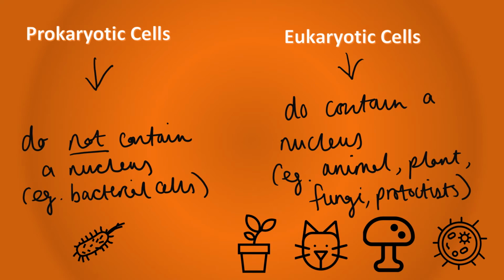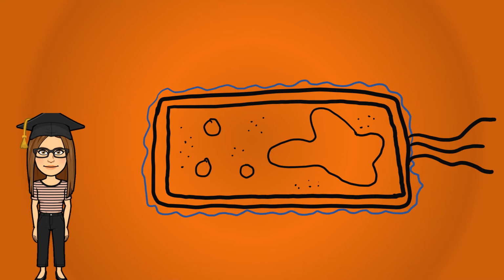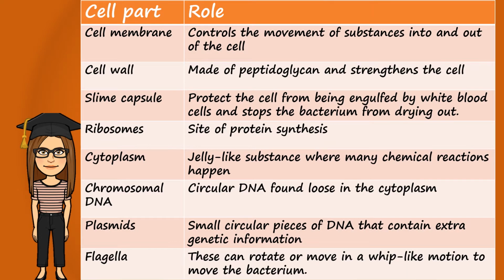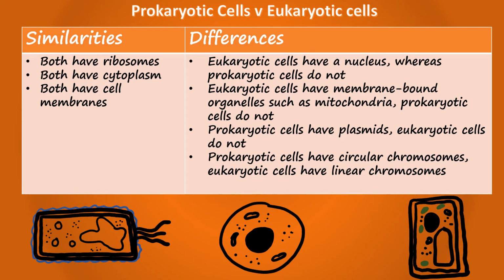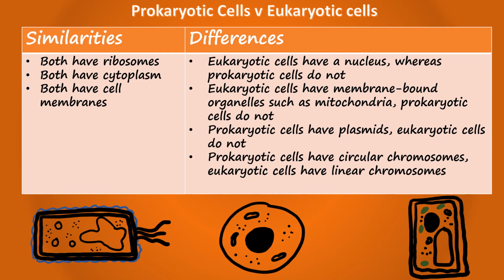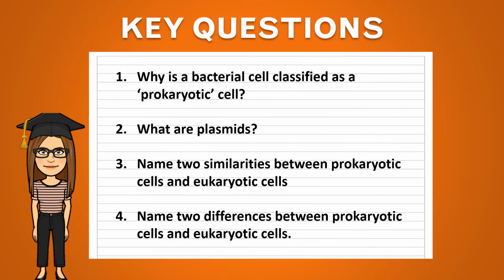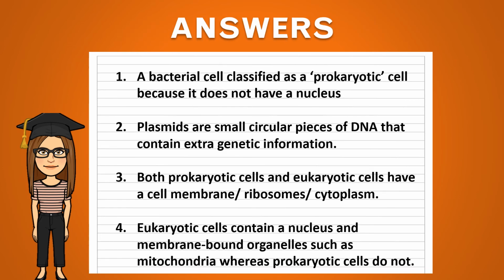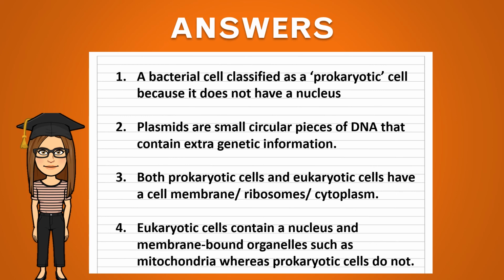GCSE Biology Lesson Prokaryotic cells (Bacterial Cells)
BOOST YOUR GRADES IN UNDER 10 MINUTES!

In this Biology Lesson we will be looking at:
-Describing  the key structures found in a prokaryotic cell and their roles.
-Describing the key differences between prokaryotic cells and eukaryotic cells